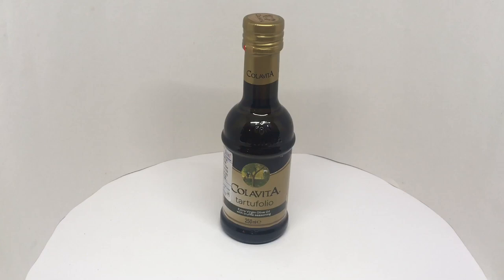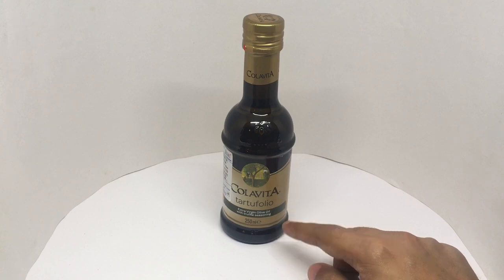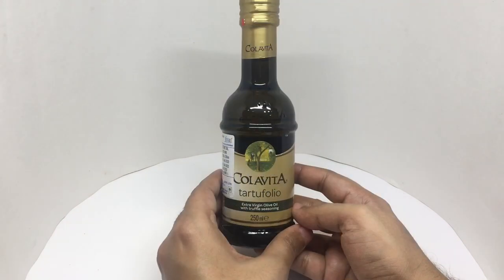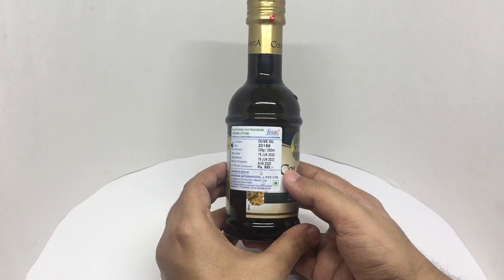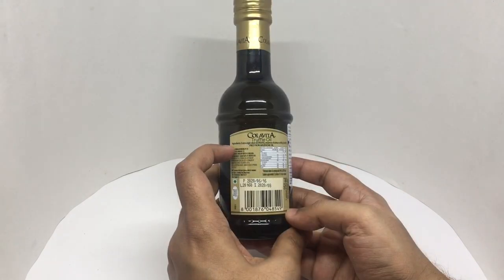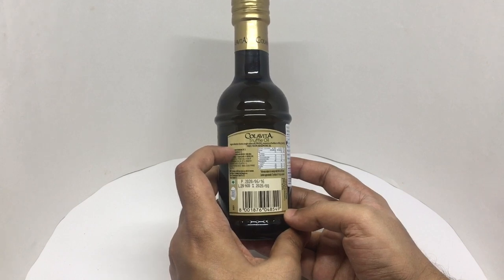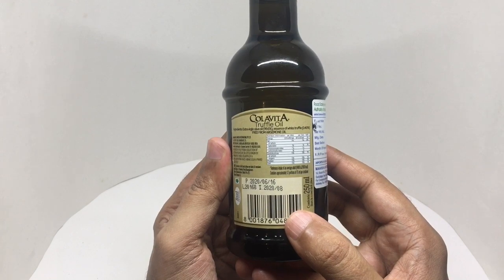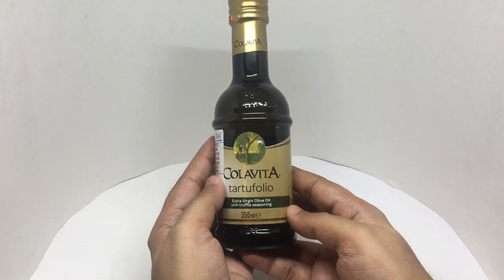Colavita Tartufolio Olive Oil with Truffle Seasoning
This Colavita Tartufolio Olive Oil with Truffle Seasoning is so flavourful and truffly. It costs ₹990 around $14.

Bought Colavita Tartufolio Olive Oil with Truffle Seasoning